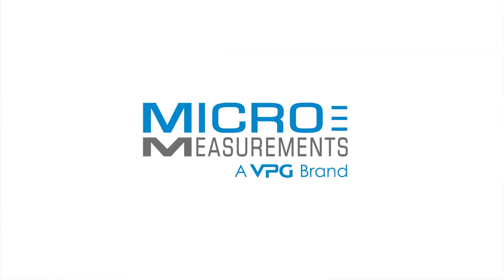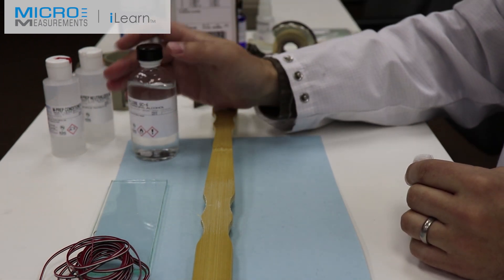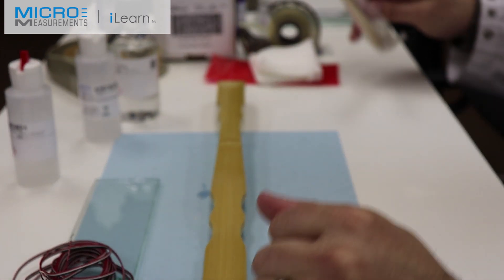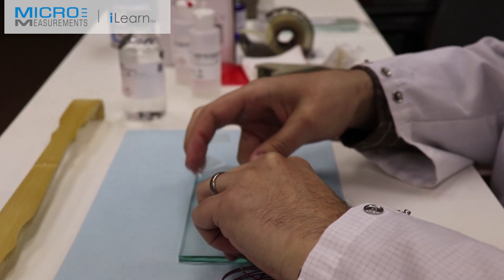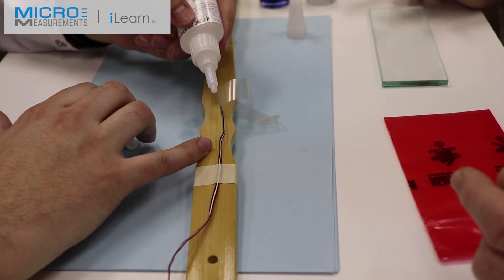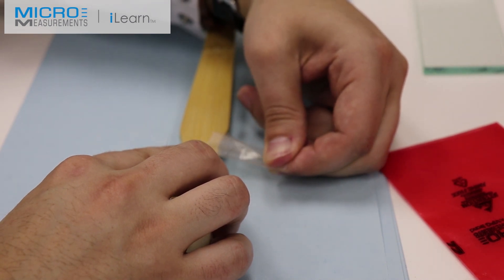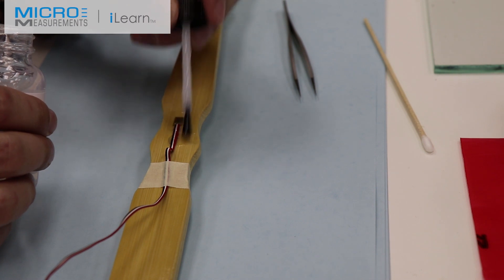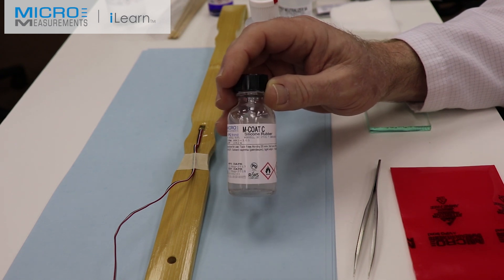We’ve Got Your Back! Strain Gage Installation (On A Bamboo Back Scratcher)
In this iLearn video Tom and Collin show how to achieve a practical Advanced Sensors C4A strain gage installation from «Scratch» or from start to finish.
Advanced Sensors Technology C4A Series - Good News for Strain Gage Users.
From watching this tutorial you will learn practical tips and also several tricks for installing any strain gage sensor.
Meet the top smart best Back Scratcher of 2019 using Advanced Sensors Technology C4A 3 wires strain gage sensor.
Now, using a strain gage you can reach out to the hard to reach stressed areas of your back without any difficulties and measure an accurate strain.
It happens to all of us that we get a peculiar itch somewhere in our back where we can’t really reach to deal with. While it can be annoying when it happens, we need to remember that specific tools and sensors were invented for this exact purpose.
Made from high-quality bamboo and high-quality strain gage, the back scratcher we use is super durable.
The smart scratcher based on a strain gage is quite affordable as far as pricing goes and is more or less perfect for its quality, value, efficiency, and durability.
Long-lasting (fatigue)  and light in mass (or weight, depends on your gravity), this smart scratching gadget based on Advanced Sensors Technology strain gage will surely meet any stress analyst expectations in terms of ergonomic force/touch mechanism.
Accelerated adoption of gadgets and personal gears based on Advanced Sensor Technology will occur, of course, as lower prices are brought about by mass production of these devices.
Surface Preparation; Bonding Procedure; Orienting, Handling, and Bonding the Strain Gage; Inspect the Strain Gage Installation; Complete the Strain Gage Installation.
For general-purpose stress analysis applications, the new C4A -Series strain gage with Advanced Sensors Technology are a drop replacement for the traditional C2A gage.